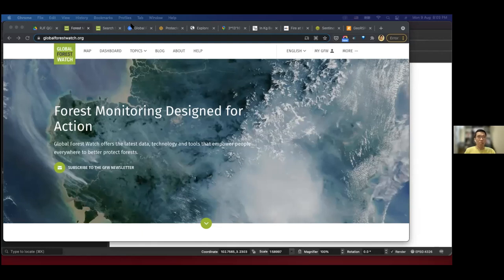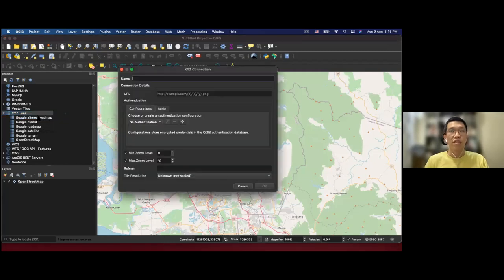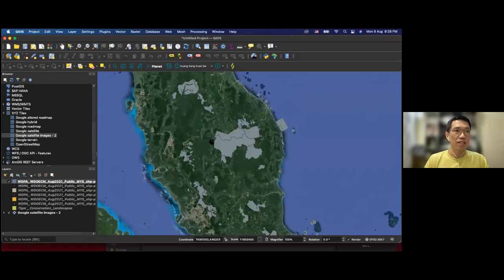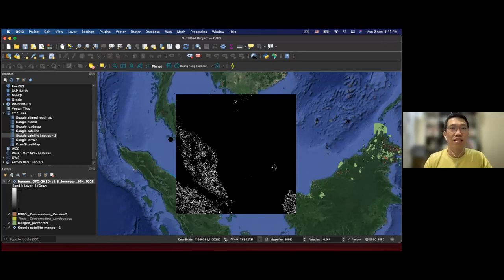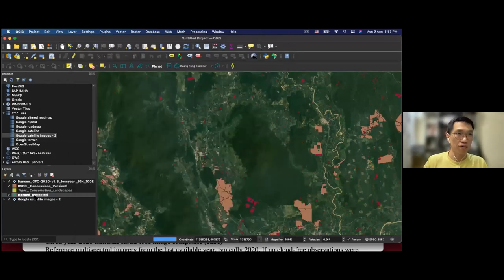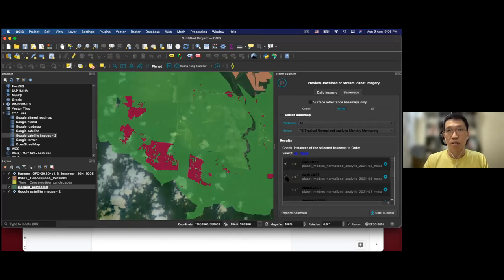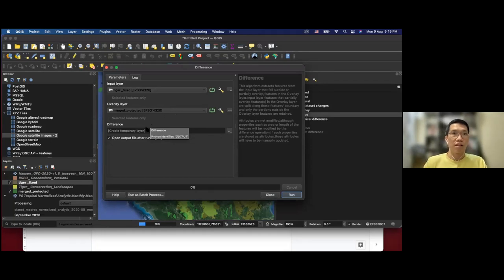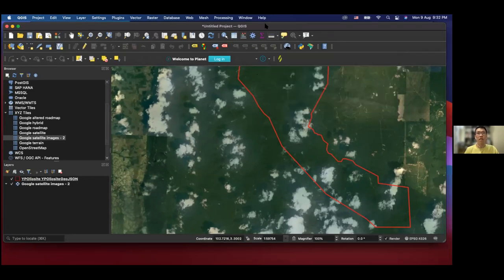Remote Sensing and Journalism: Part II (ENGLISH)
2021 Southeast Asia Rainforest Journalism Fund Convening

Concepts and techniques for using satellite imagery and maps in rainforest reporting

Note: It is recommended that attendees download Google Earth Pro and QGIS before participating in this workshop. Links to download below:

Session objectives:
- Applying geospatial analysis with QGIS - a beginners training on how to manage files, create layers and analysis on open source mapping tool QGIS. - Participants will learn how to do simple filtering and analysis, besides creating their own maps.

Kuang Keng Kuek Ser, Rainforest Investigations Network Data Editor (Presenter)